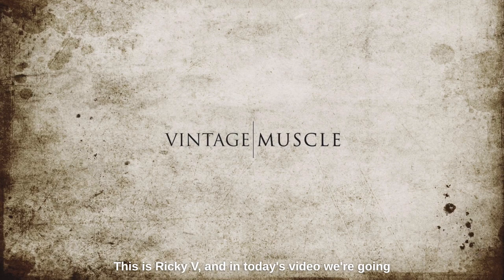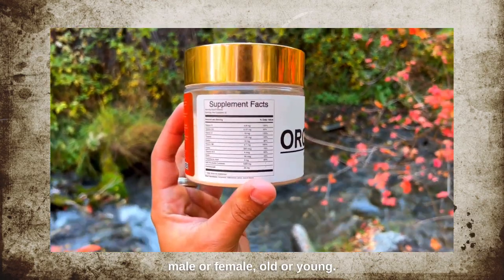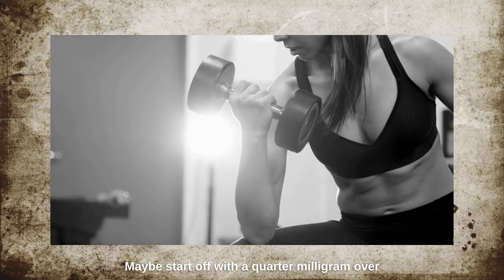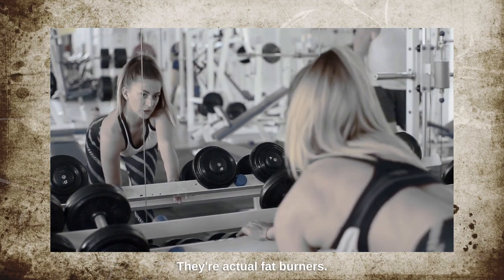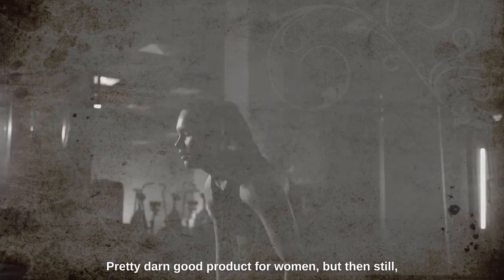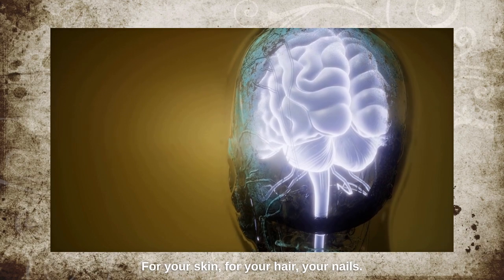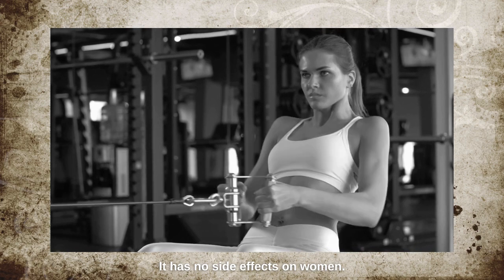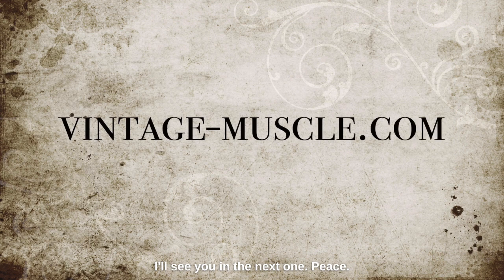Vintage Muscle Stacks Women Can Use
In this video, Ricky dives into stacks that women are able to take from the Vintage Muscle product line. All the products mentioned in this video women can use to recover, gain strength, lose body fat, and more.

The Video Content is not intended to substitute for professional medical advice, diagnosis, or treatment. Always seek the advice of your physician or other qualified health providers with any questions you may have regarding a medical condition. Never disregard professional medical advice or delay seeking it because of something you have read or seen.